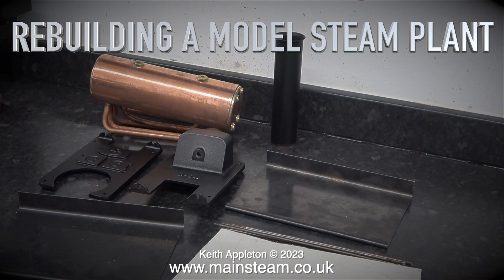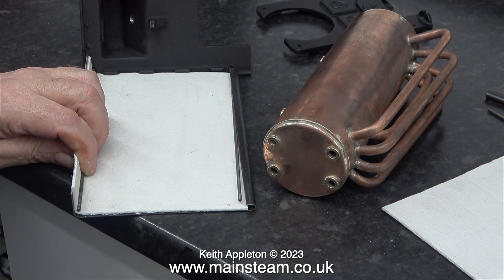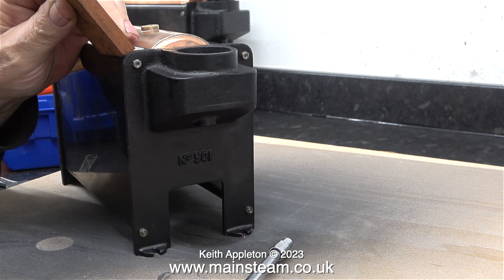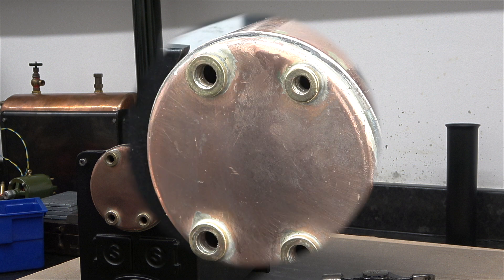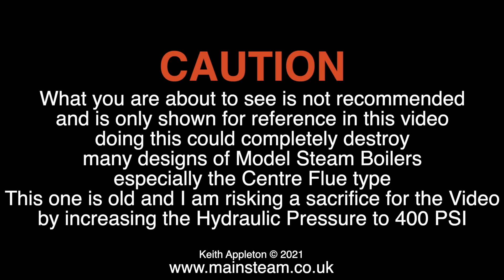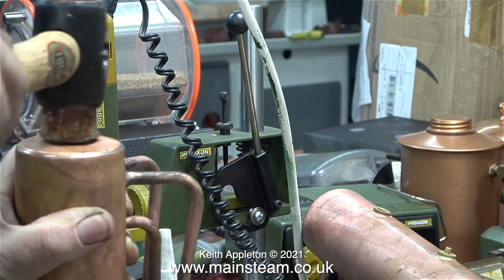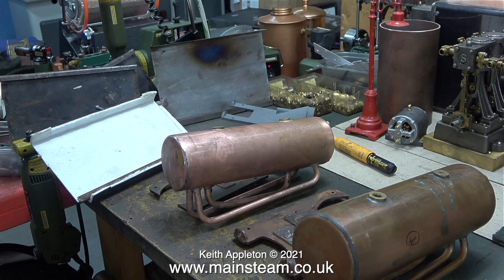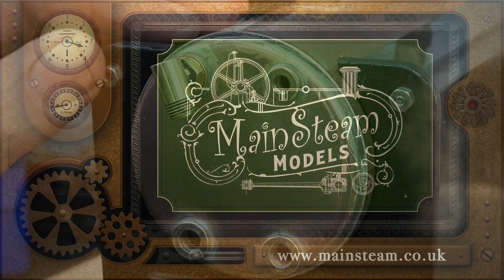REBUILDING A MODEL STEAM PLANT - PART #20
Assembling the Stuart 501 Boiler is a fiddly job and very different from assembling a Stuart 504 Boiler. Previously I performed a Hydraulic Test on this Boiler so I know that it is fit for the job. In this video I show when I purposely over pressurised a Stuart 500 Boiler after pushing out a serious Dent in the Boiler Barrel with Hydraulic Pressure.